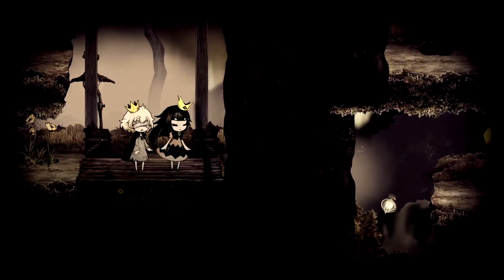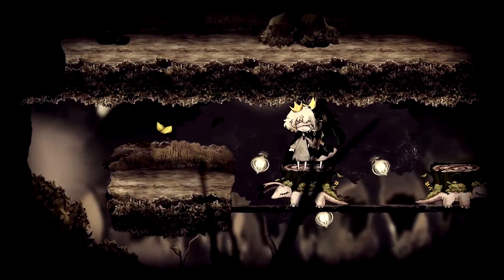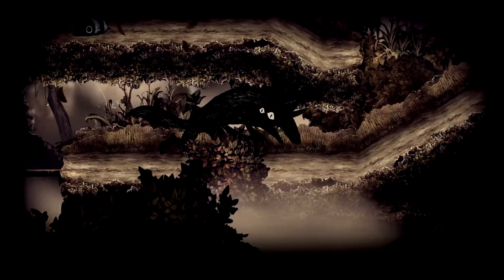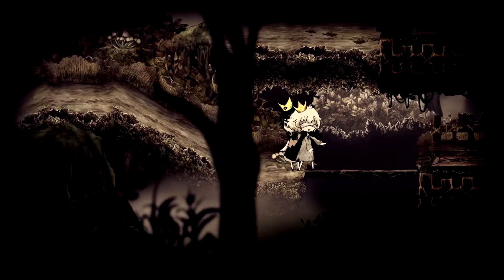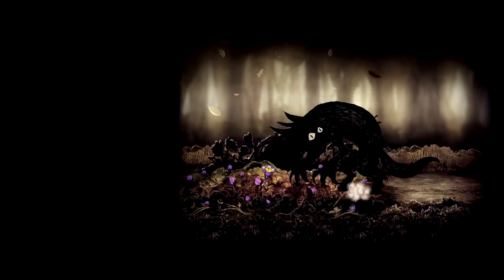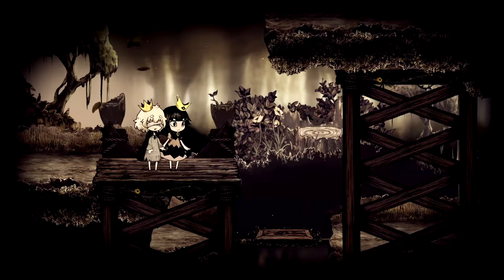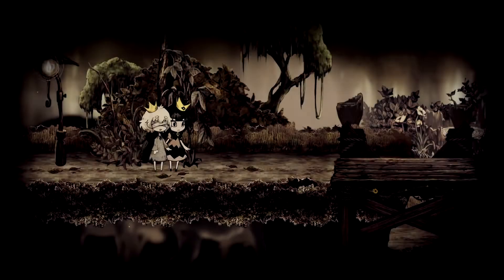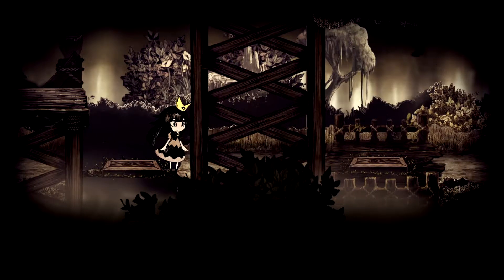The Liar Princess & The Blind Prince | #2 | Nintendo Switch Gameplay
Today is The Liar Princess & The Bind Prince nintendo switch gameplay. I'm really liking the gameplay for the Nintendo Switch and the gamer girl in me really likes the story line so far its a really cute game. So yes, if you're a cozy games lover then I would definitely add this to your backlog. This. is just another must play for indie games on switch I hope you enjoy this playthrough!

Follow Me for More Content!